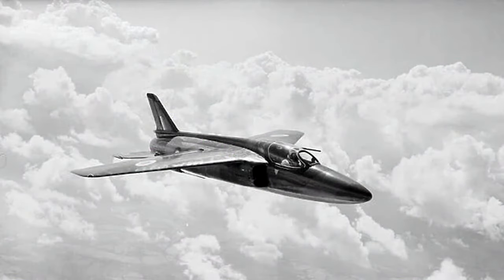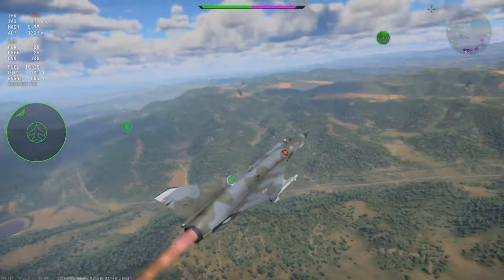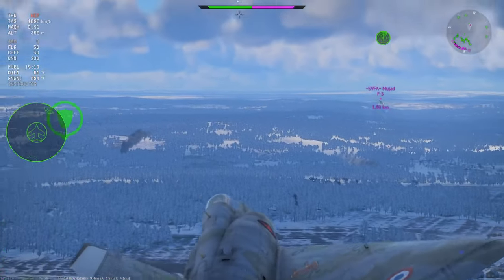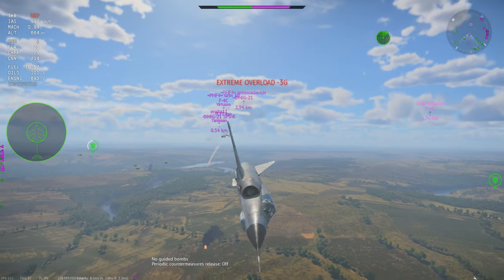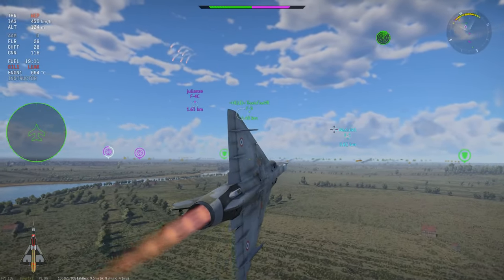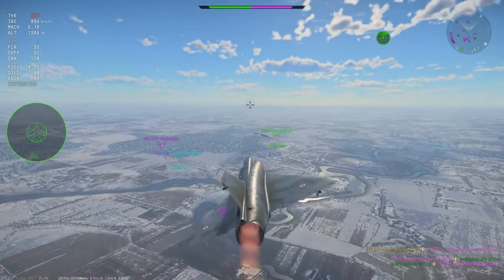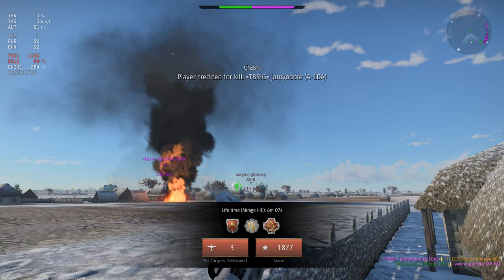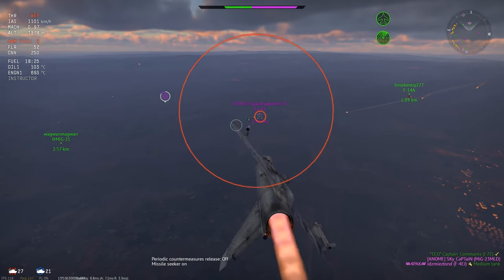Aviation - Passed To Developers - November 2023 - War Thunder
Chapters :
0:00 Intro
0:41 Vought F-8J Crusader
2:21 Folland Gnat F.1
4:10 F-15J
6:18 Nanchang J-12 & J-12I
9:02 Dassault Rafale B F.4.1
13:55 Lockheed Hudson Mk.IVA